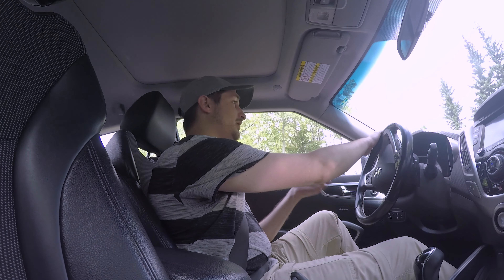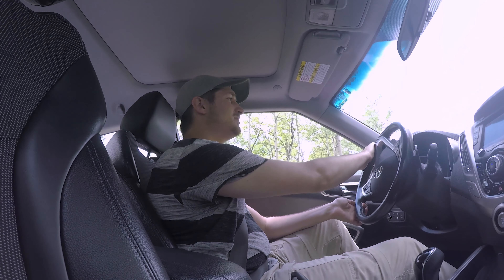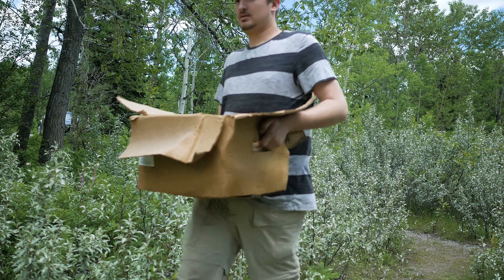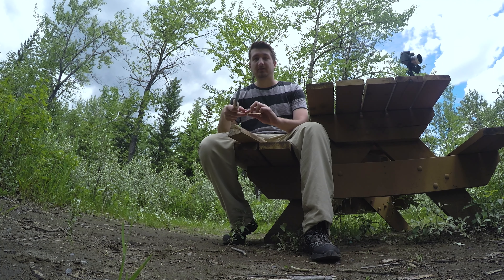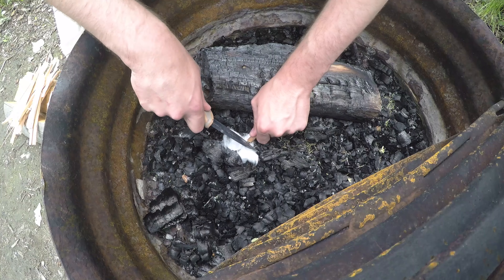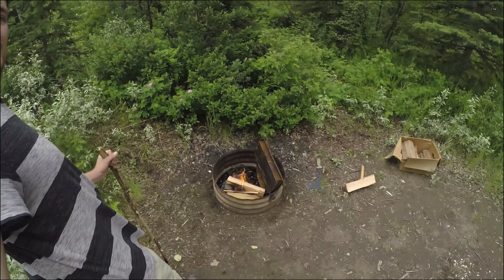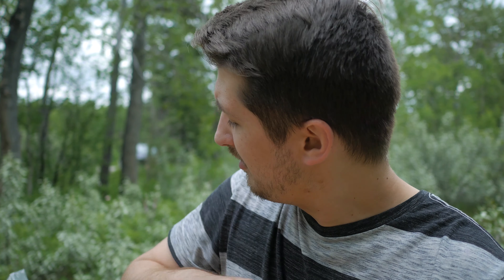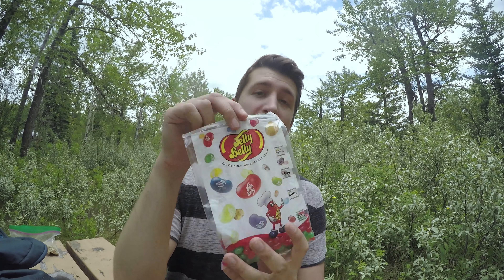Highwood River Day Use in Kananaskis | Journey Alberta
In this video I stop in at the Highwood River Day Use Area in Kananaskis Country, Alberta. While there for the first time in the Highwood section of Kananaskis, I explore the area. I make my way down to the Highwood River, and check out some of the picnic tables. Additionally I start a fire and relax with some snacks in the beautiful surroundings!

Looking to explore the Canadian Province of Alberta? Whether you live here or plan to travel to Alberta soon, make sure to check out the diverse geographical features this land has to offer!

FRIDAYS are when new videos go up, featuring hikes, day trips, and more in the form of professionally shot vlogs! I explore Alberta's National Parks, Provincial Parks, city parks, and special events!

Get to know the province through high quality 4K Ultra HD quality and witness incredible landscapes such as the Rock Mountains of Banff and Waterton Lakes National Park, as well as the badlands in Drumheller, to the city life in Calgary. I also frequently give outdoors/survival tips in my videos, as I consider myself an outdoor enthusiast.

Together we'll go on exciting adventures that'll give you a window into places you might have heard about before!

Follow in Instagram: @journeyalberta

Editing Laptop Specifications: MSI GE72 Laptop, Full HD screen, 16 GB Ram, NVIDIA GTX970 3GB Graphic Card, 2.7GHZ I7 turbo to 3.5GHZ, 1 TB 7200rpm and a 128 GB SSD hard drives.

I use the following equipment to make videos:
A Panasonic G7 with a 14-42mm F3.5-5 lens and a Panasonic Leica 15mm F1.7 Prime Lens
A GoPro Hero 4
A DJI Phantom 3 4K.
Stabilized using a Glidecam XR1000, with camera mounted to a Manfrotto quick release plate
Audio Recorded Using a Rode Video Mic with Rycote Lyre and a Sennheiser MKE 2 Microphone
Tripod used is a Manfrotto with a fluid head